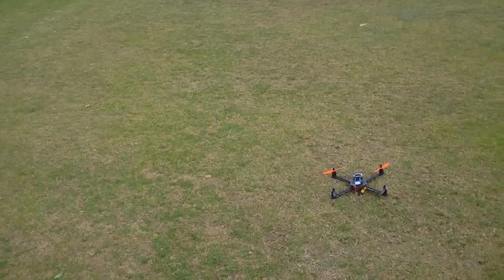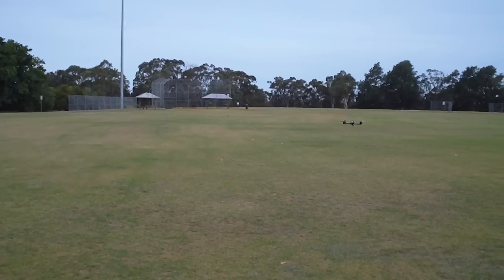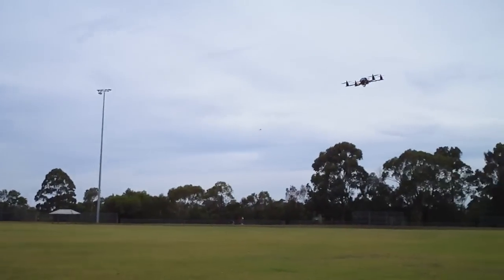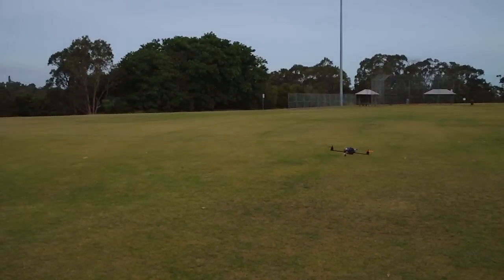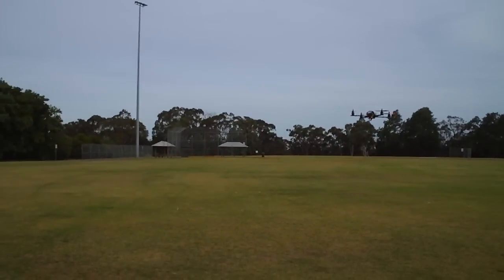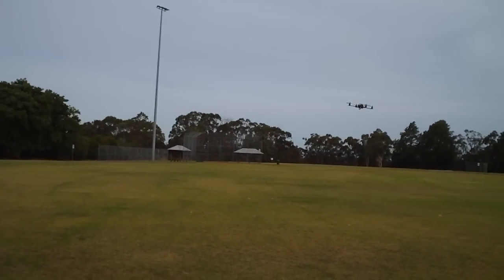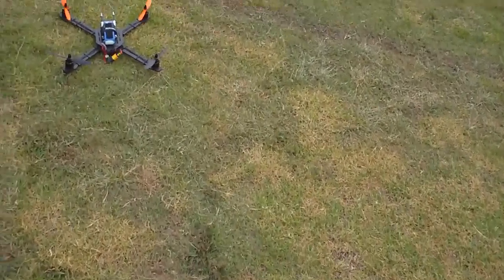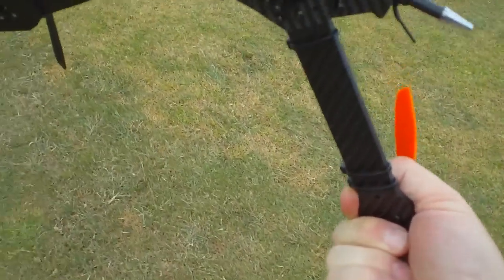Betaflight 2.15 - Air Mode on / off comparison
Not a huge difference on his machine.   Stops from rolls and flips were slightly more positive and noticeable by the burst of motor power during the stop.